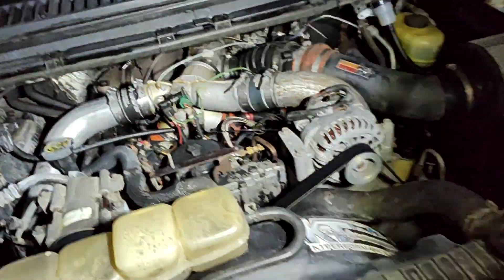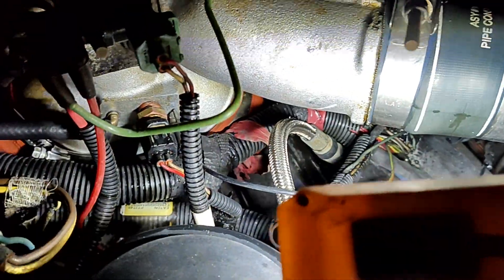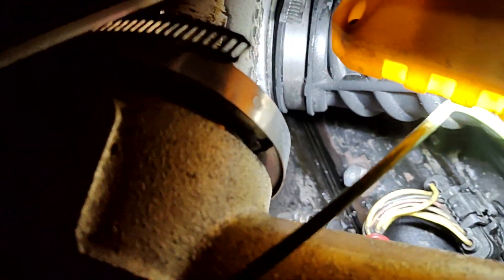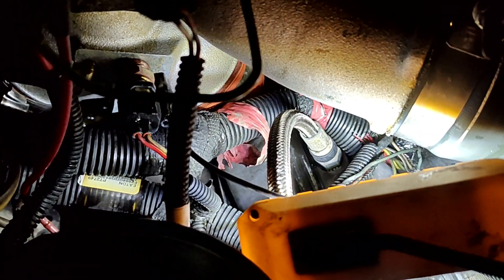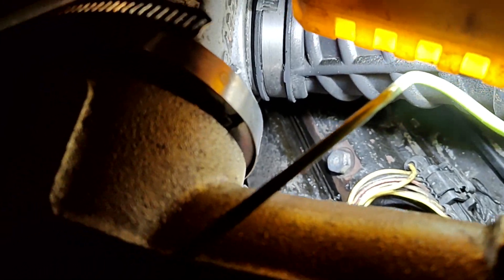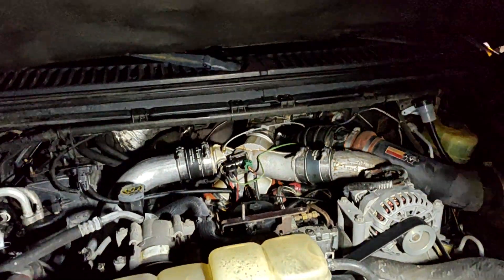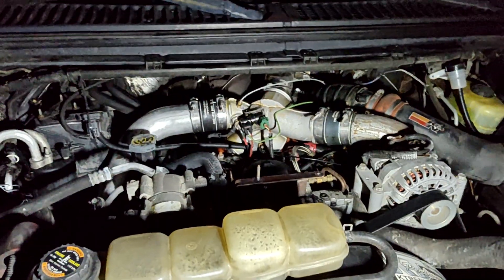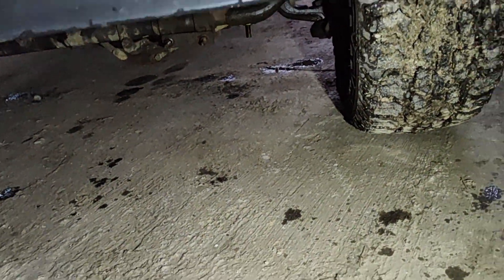Look for this stc fitting before you assume it's the rear main leaking. 7.3 Powerstroke